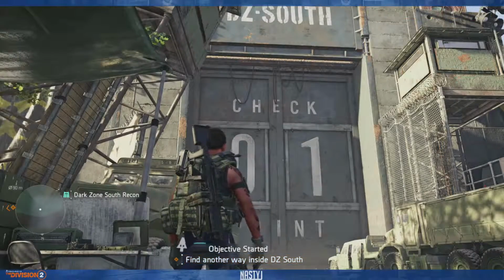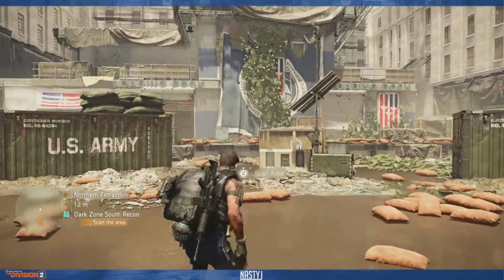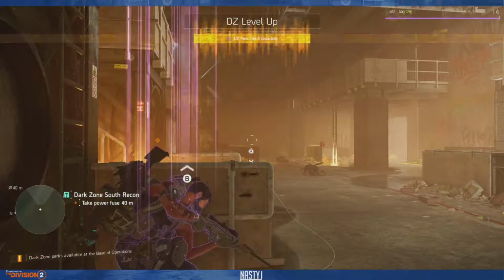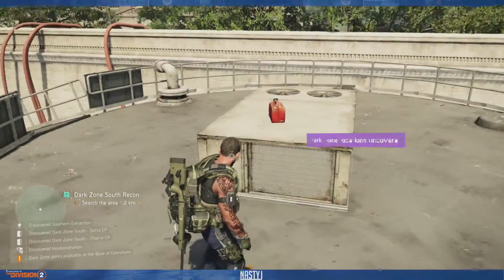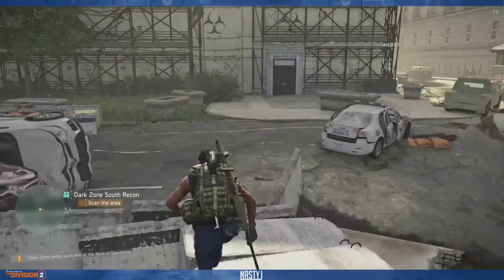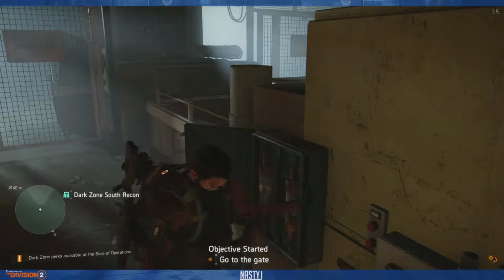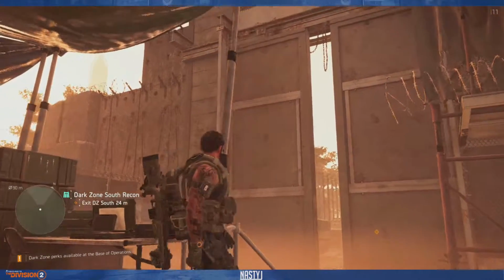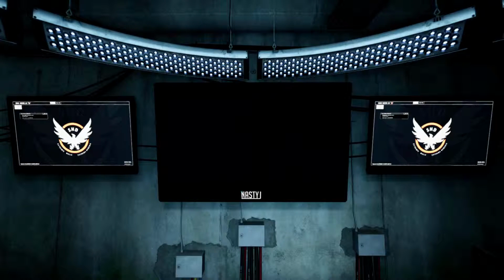The Division 2: Dark Zone South Discovered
Tasked with mapping the Dark Zone our agent has to go beyond the wall. Where the stakes are high but the the rewards are greater.

This is part 8 of the main story in The Division 2.

New Intel: Clan Recruitment
[ Rogue Masters ] - "Open to all players"

Clan Name: Rogue Masters |
Platform(s): Xbox
Region: Global
Language: English
Focus: PvE and PvP
Mic: Not Required

[ Notes ]
Find members to play with or just reap the rewards.
Do what you want, When you want.

[Perks]
Each member will have opportunity's to play with the Commander During live streams and in game events.
Have a chance at being featured on social media. "YouTube,Twitch,Ubisoft,Twitter,Instagram etc.."
Connect and chat right from the game. You will be able to ask questions and get the latest info.

I am an EJuices Ambassador.
Do you Vape?

Follow me on Xbox & Steam | @ TheNastyJ

▶️ M Y   S E C O N D   C H A N N E L

🌐  M I X E R

🌐 M I X E R   T E A M

🎮  P L A Y E R. M E